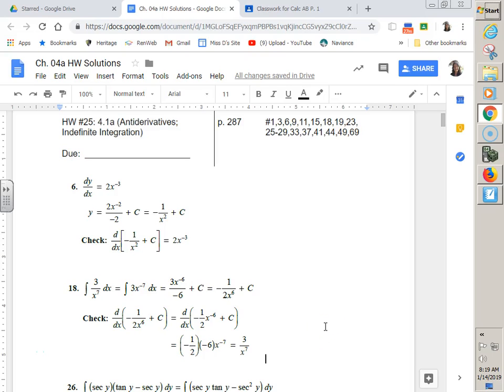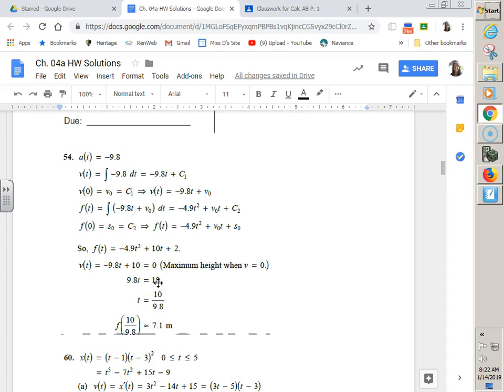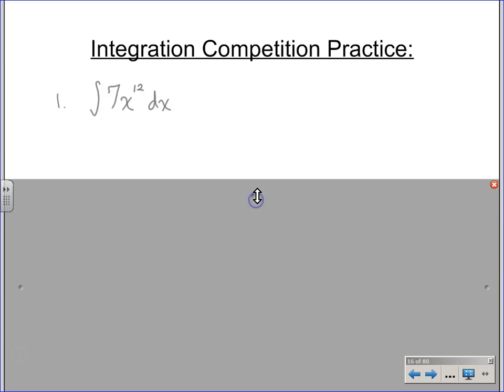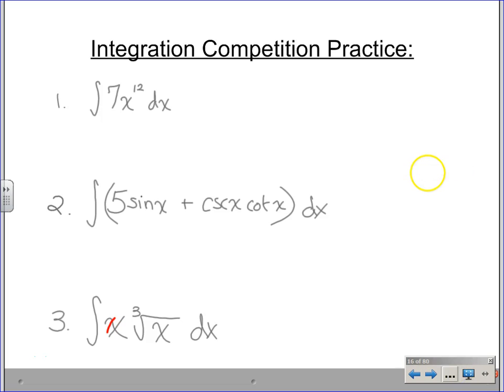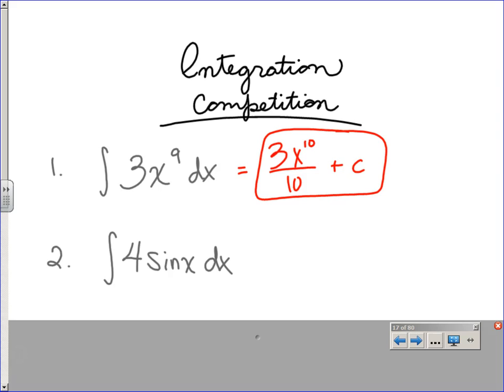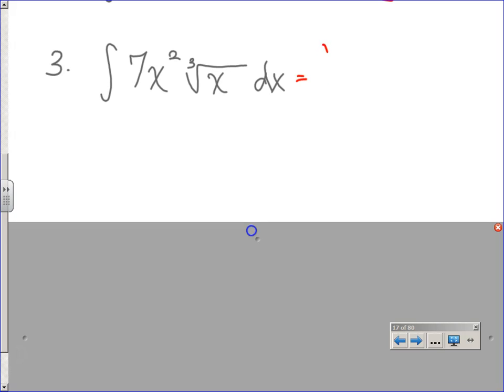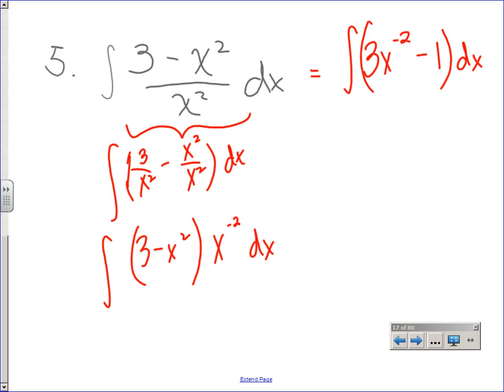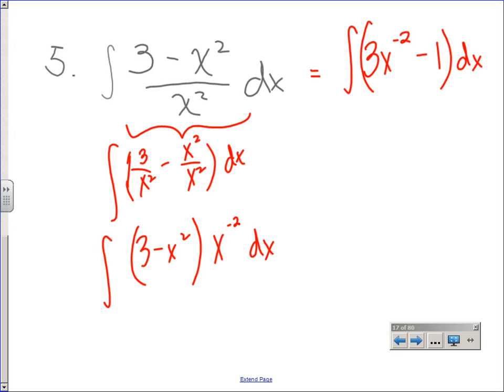CalcAB 01 14 19